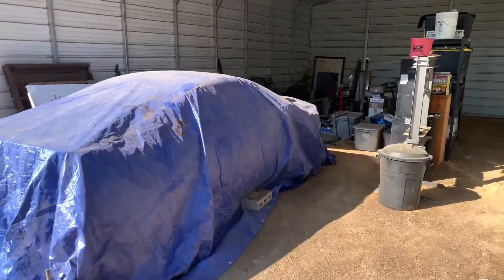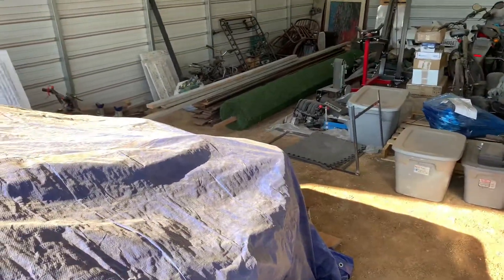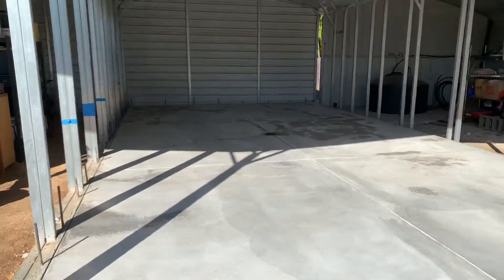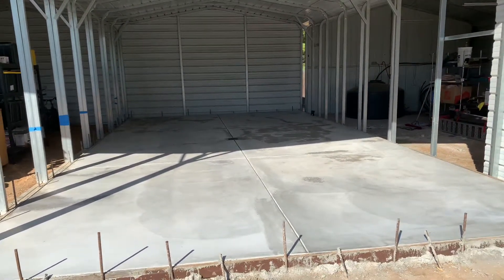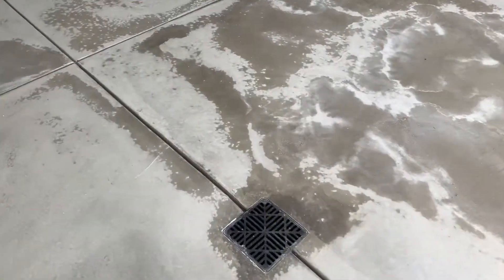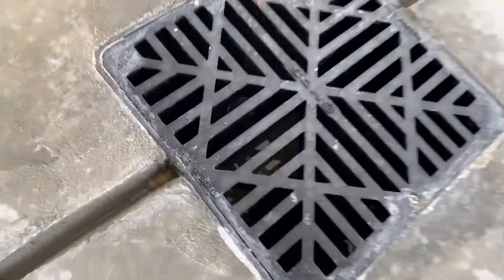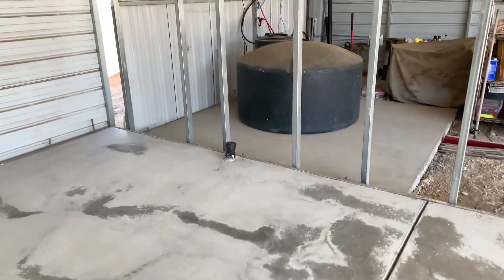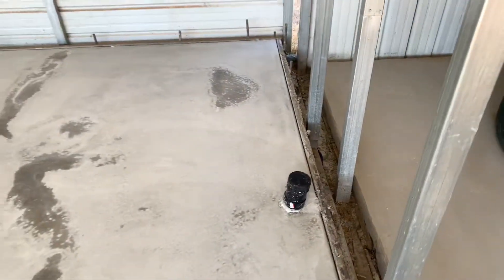Shop Update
Channel update. Short and to the point. We will be making more videos soon! More work to be done to get the shop ready first.